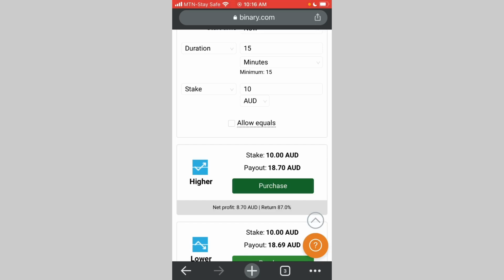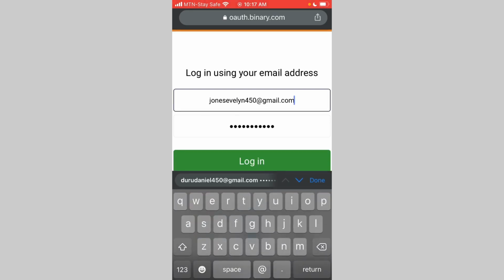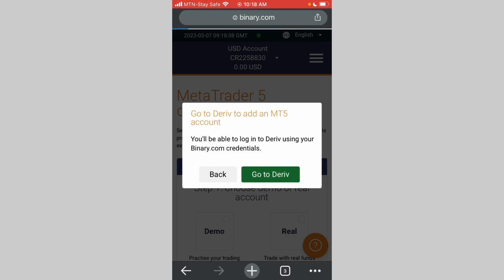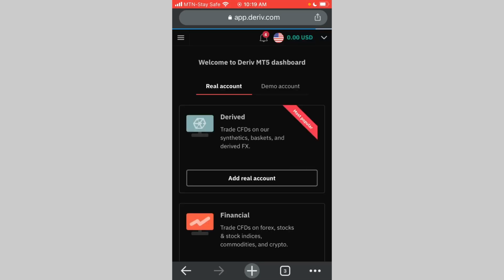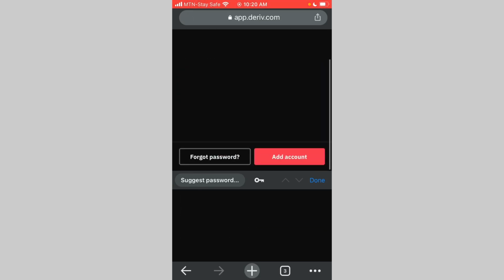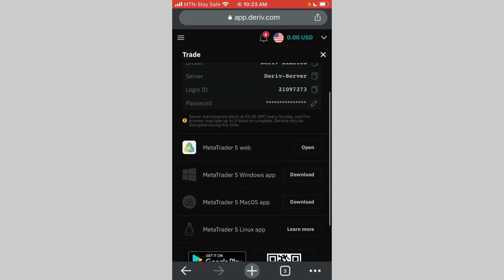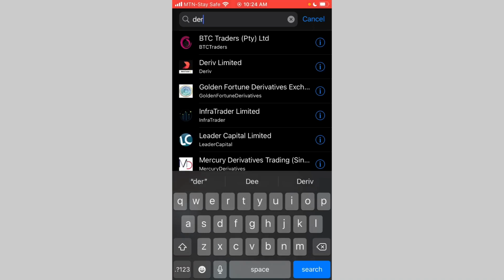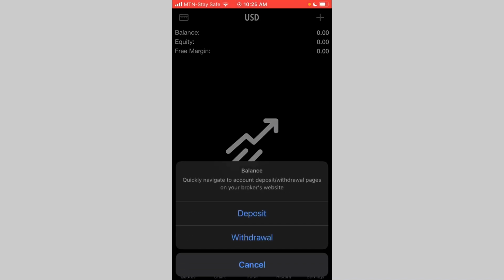How To Create And Link Deriv To MetaTrader 5 Trading Platform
Description
🔴LEARN▶️ How To Create And Link Deriv To MetaTrader 5 Platform Acc

Learn how to easily set up and connect a Deriv account to the MetaTrader 5 platform in just nine minutes!